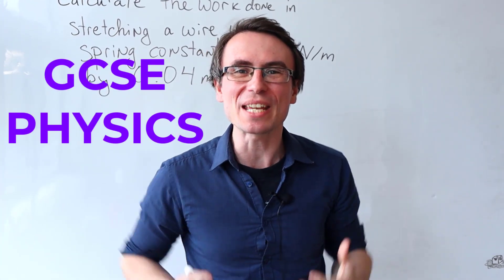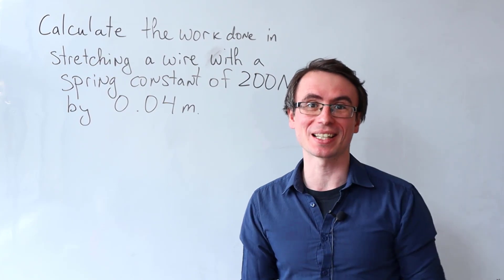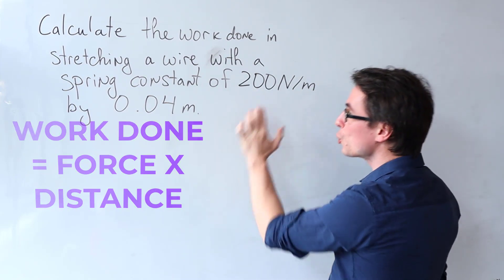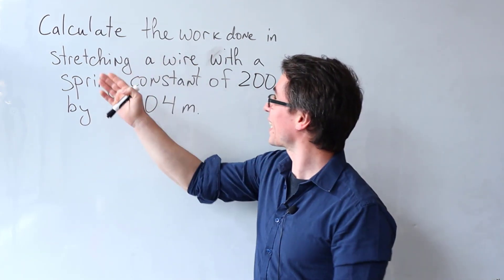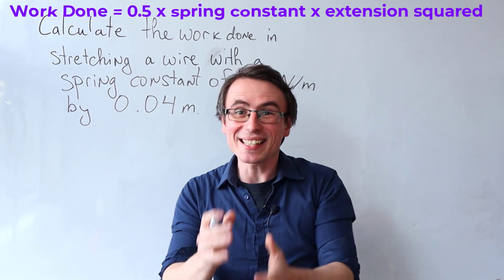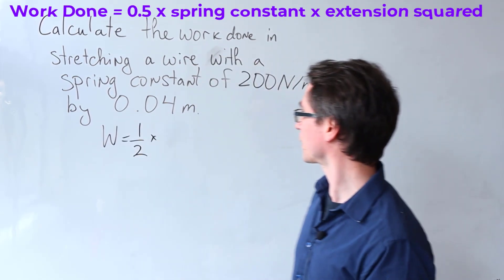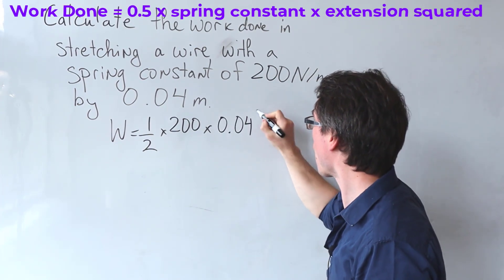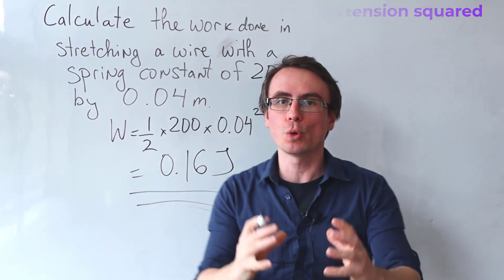MOST chose the INCORRECT Physics Formula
For this GCSE Physics Question we look at elasticity and work done during it. This is a question which on a concept that is applicable to all exam boards including AQA GCSE Physics, OCR, Edexcel, iGCSE, Eduqas etc.
The question is a variant based on the 2018 OCR Triple Question 20 from this paper: